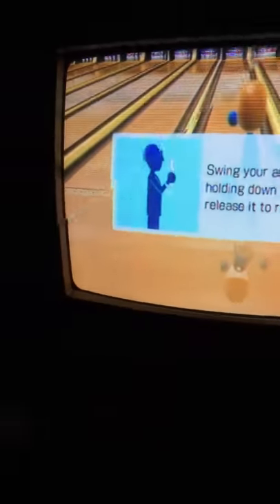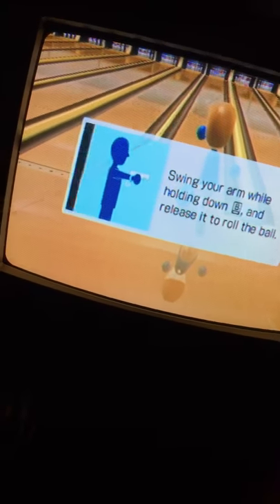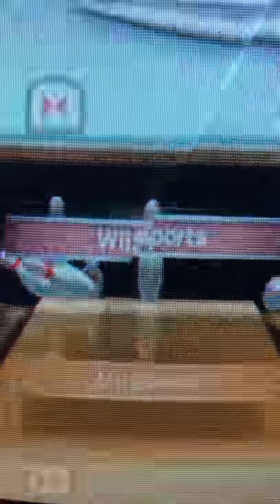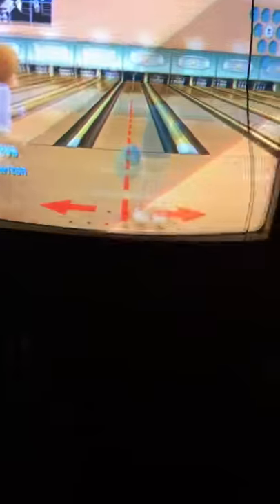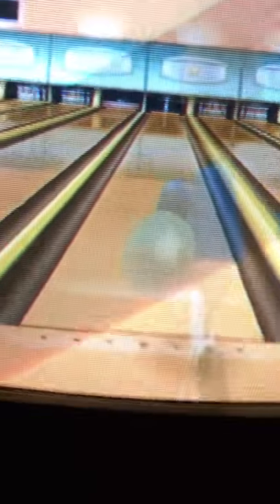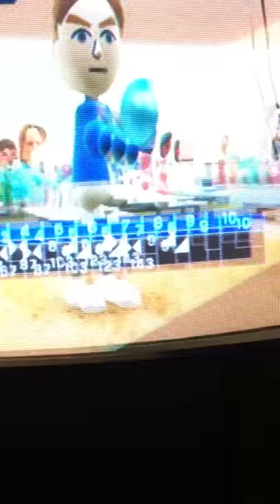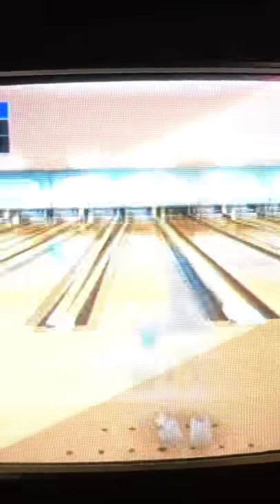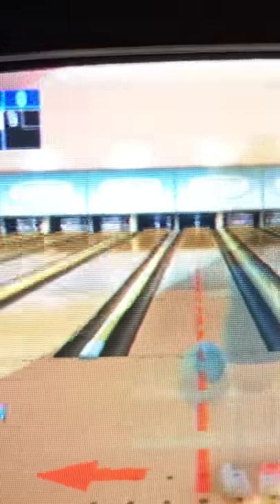I’m tooo FAT ( not clickbait)